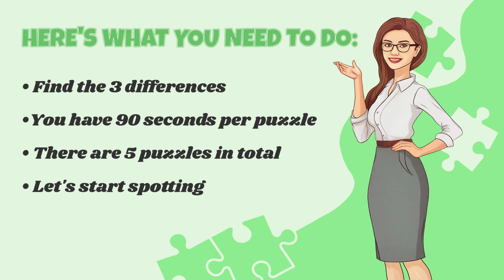Spot The Difference : Only Top 1% Find 3 Differences | Find The Difference #117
Sharpen Your Senses with the Ultimate Find the Difference Challenge!

Welcome to our thrilling "Find the Difference" video series, designed to ignite your cognitive prowess and take your observational skills to the next level. 🧠🔍

🌟 Get ready to embark on an exciting journey as we present you with two seemingly identical images. But here's the twist – there are subtle distinctions lurking beneath the surface. Your mission? To spot and identify these hidden distinctions before the clock runs out. It's a race against time, and your keen eye is your greatest ally.

🔎 With every episode, we'll raise the stakes, from beginner-friendly puzzles to mind-bogglingly intricate challenges that will truly put your brain to the test. But remember, it's not just a game; it's a mind workout! The more you engage, the more you stimulate your cognitive functions, keeping your brain agile and active.

💡 Why "Find the Difference"? Studies show that regularly engaging in these visual puzzles can enhance your concentration, memory, and problem-solving skills. Plus, it's a ton of fun!

👵👴 Concerned about aging gracefully? This isn't just a game; it's your secret weapon against cognitive decline. By challenging your brain with our puzzles, you're investing in your future mental well-being. A few minutes a day can go a long way in maintaining your mental acuity.

Your sharp eye and agile mind are your keys to success. So, are you up for the challenge? 💪🧩

Stay sharp, stay curious, and let's make every day a "Find the Difference" day! 🔍🌟

Chapters:

0:00 Intro
0:20 Puzzle 1
1:52 Puzzle 1 Answer
2:07 Puzzle 2
3:40 Puzzle 2 Answer
3:55 Puzzle 3
5:28 Puzzle 3 Answer
5:42 Puzzle 4
7:15 Puzzle 4 Answer
7:30 Puzzle 5
9:03 Puzzle 5 Answer
9:18 End screen